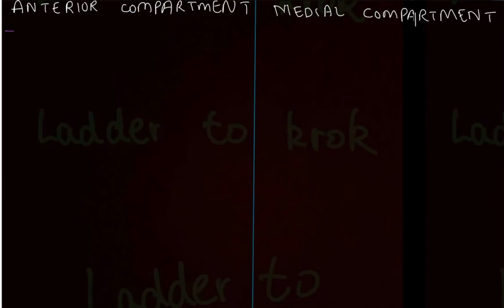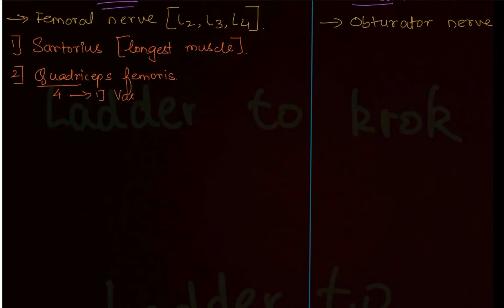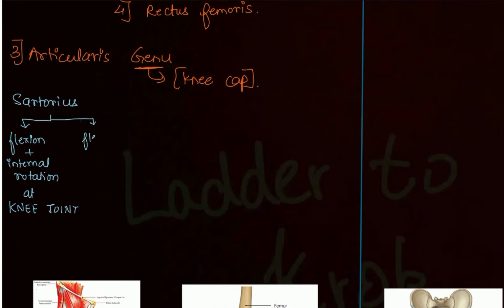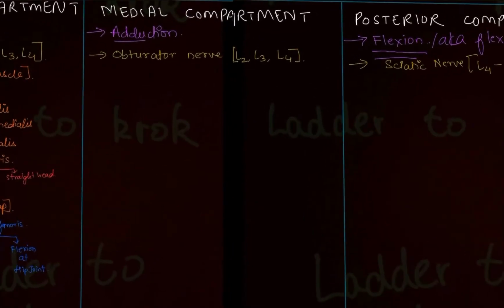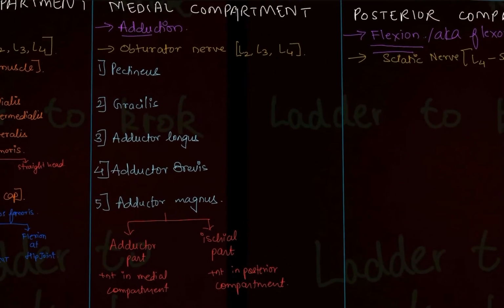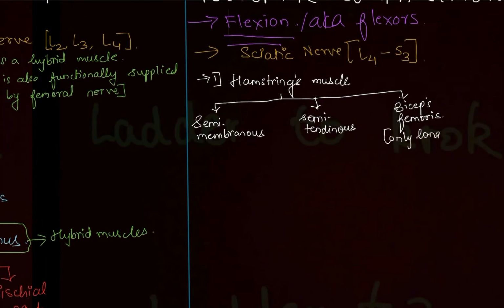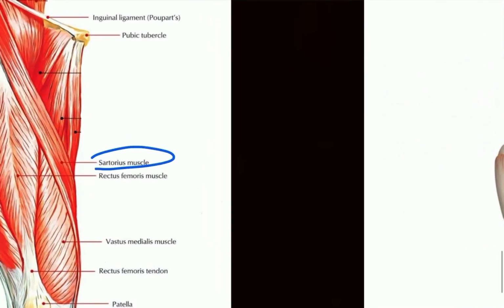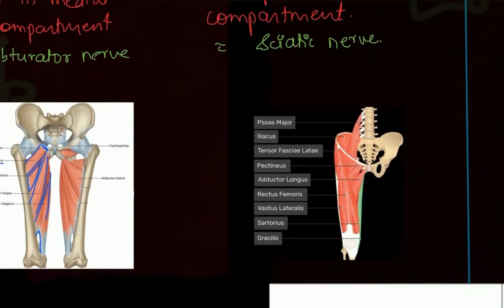41. Muscles of Thigh | Nerve supply | Functions | Compartments of Thigh | Easy Anatomy | Krok 1.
1) Previous year papers .
2) Ministry .
3) Krok bases .
4) Extra information of all 9 subjects .
5) At last but not least :- Viva & Tests to check your progress & knowledge.

Other Keywords:
Muscles of thigh.
Anterior, Medial & Posterior Compartment of thigh.
Nerve supply and functions of muscles.